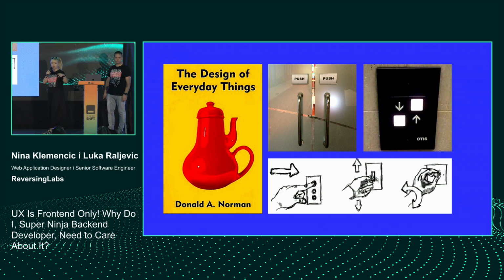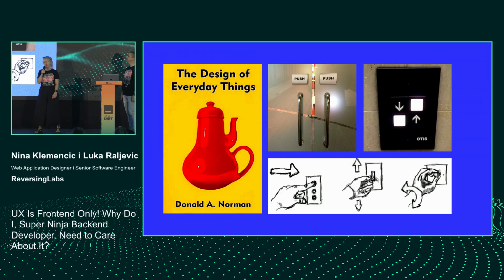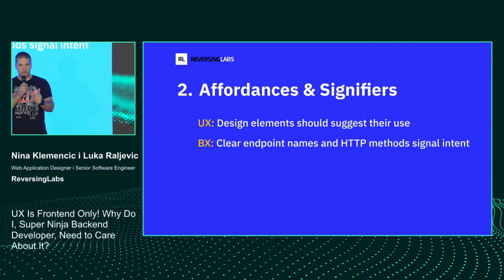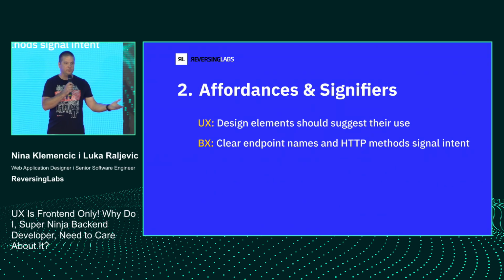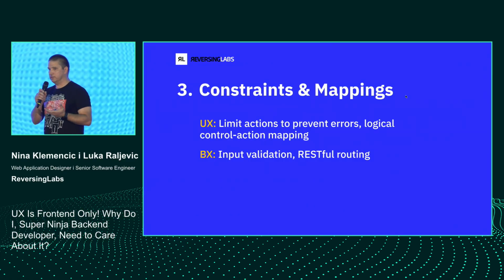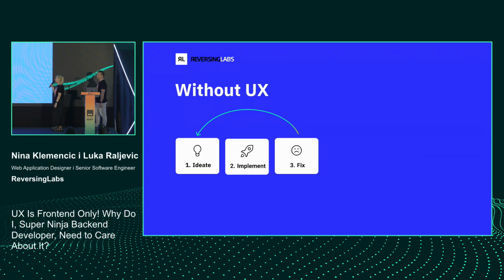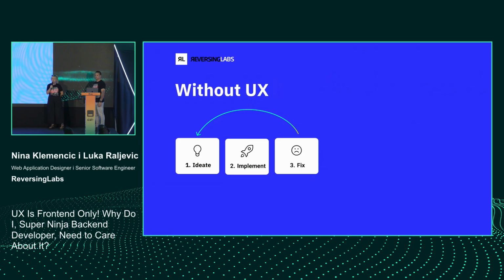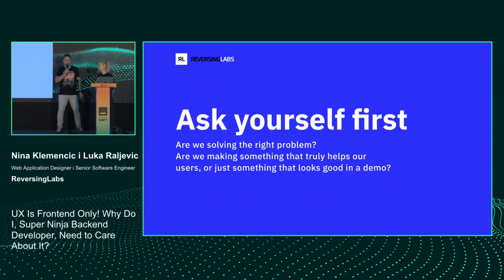Nina K, Luka R: UX Is Frontend Only! Why Do I, Super Ninja Backend Developer, Need to Care About It?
Good UX, bad one even more, impacts not only the design of your APIs, but influences and drives your database layout, query optimizations and performance requirements. Have you ever worked in a team that did not have a (competent) designer? Where your API is designed by a technical person with a lack of UX knowledge and experience? Good UX (bad one even more!) has an impact not only on the design of your APIs, but influences and drives your database layout, queries, code and application performance you will have to explain to your customers and employer. In this brief talk we will explain the importance of collaboration between designer and developer. And not just any developer. The BACKEND developer.